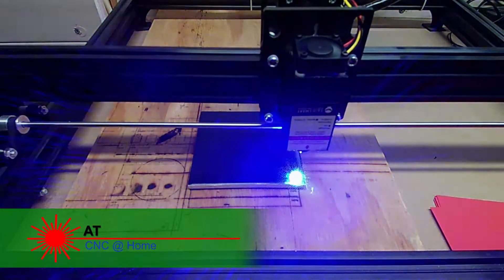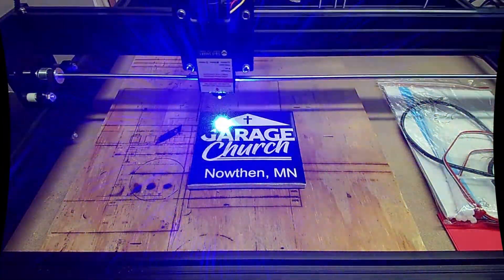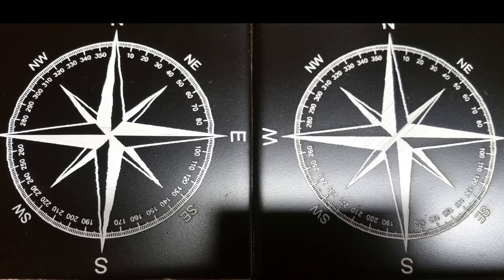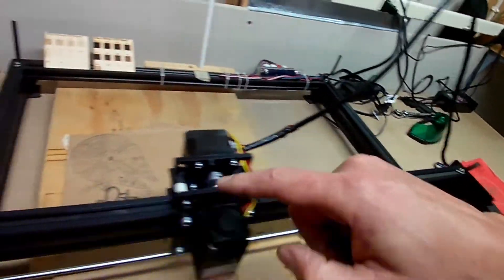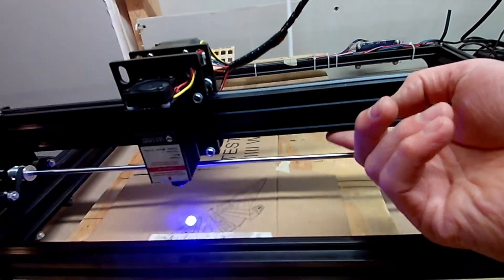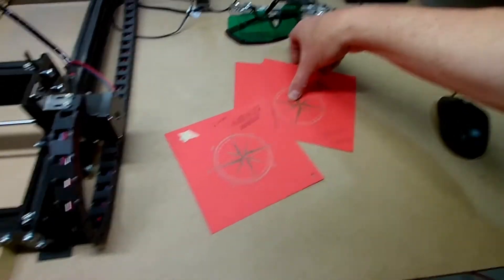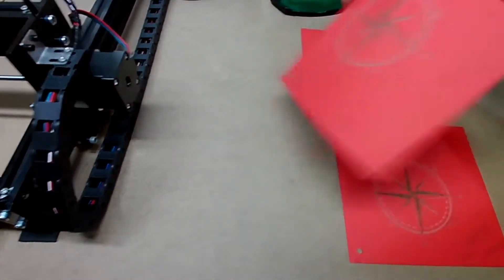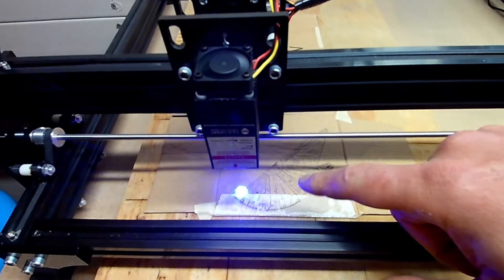Is It Fixed?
After some more problem solving and changes to the physical hardware, It looked like the laser might be back in action and burning without the wavy or jagged lines.

The first test burn was very positive as the lines were straight.  No wavy or jagged lines.  Then we cut a few more tests.  They didn't turn out as well.  That means there is still something wrong.